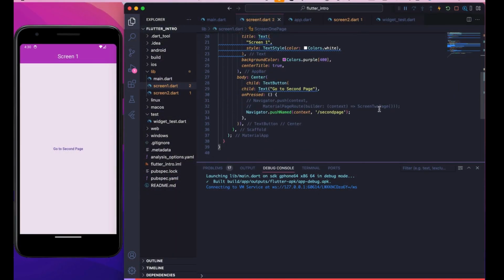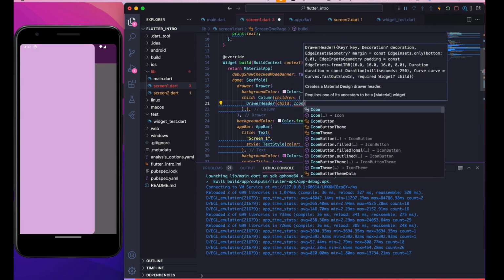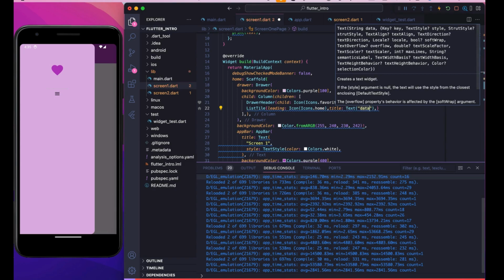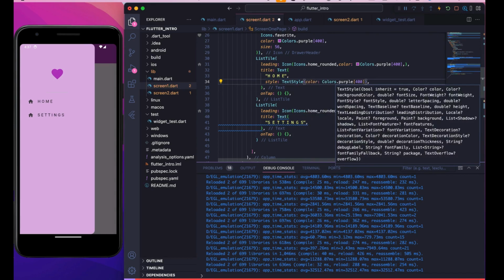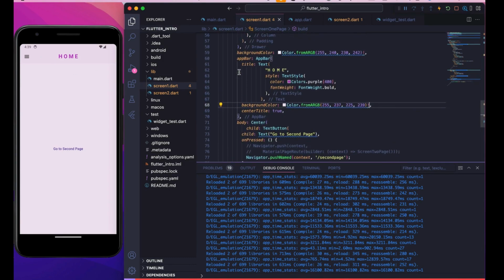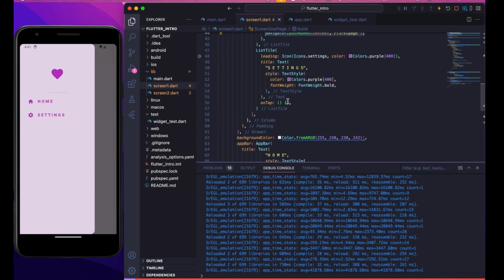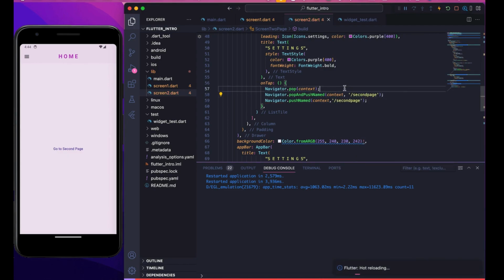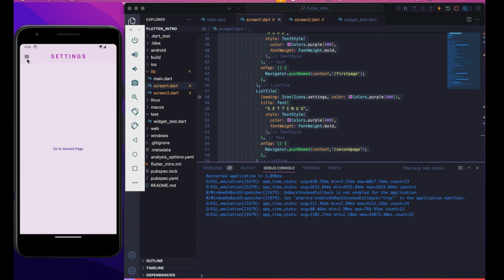Flutter Masterclass : Drawers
In this video, I'm diving deep into the world of Flutter drawers and demonstrating how to integrate smooth, seamless navigation within them. We'll embark on a hands-on journey, starting with the basics of creating a stylish, functional drawer from scratch. Then, we'll take it a step further by integrating navigation, ensuring that your drawer isn't just a pretty addition but a powerful tool for user interaction. This tutorial is designed to be both educational and engaging, perfect for those new to Flutter and seasoned developers alike. Whether you're looking to build your first app or enhance your existing projects, this video will provide you with the skills and knowledge you need. So, join me on this exciting adventure, and let's create something awesome together with Flutter!🌟